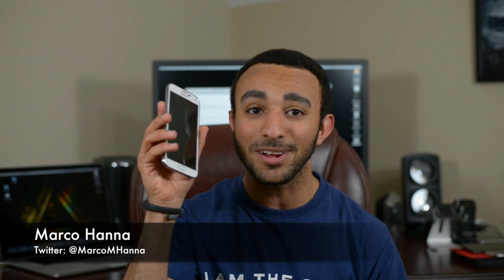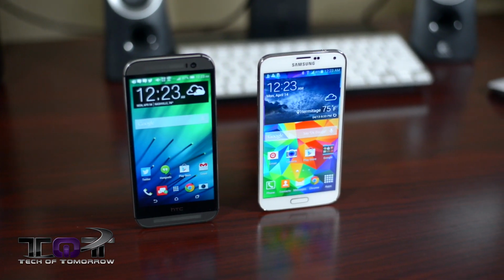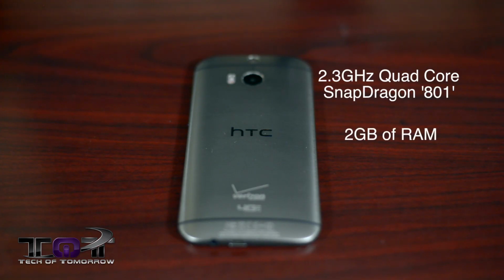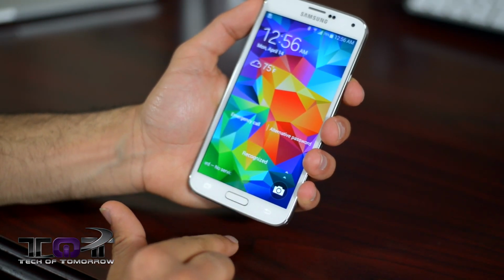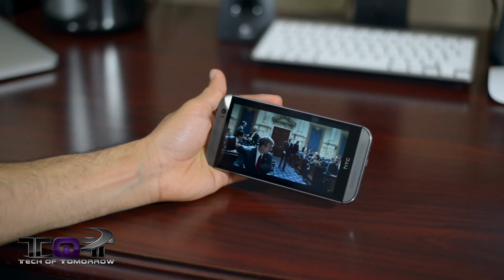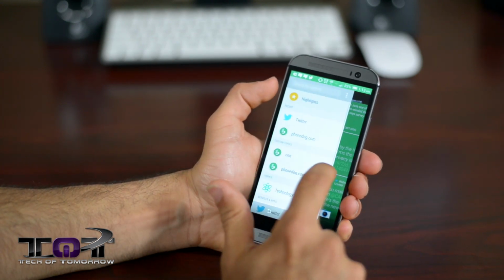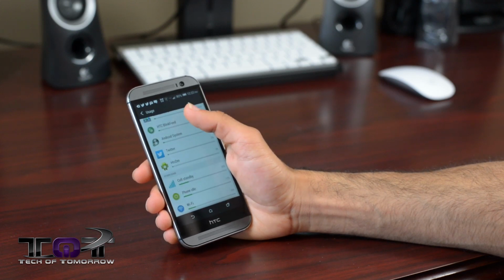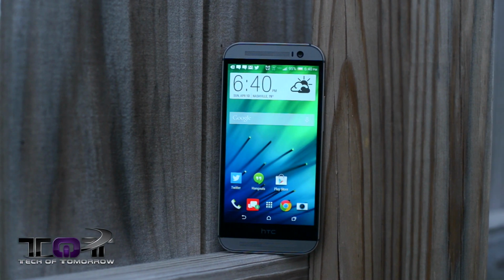HTC One M8 vs Samsung Galaxy S5! (Review)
Galaxy S5
HTC One M8

Our detailed comparison and breakdown of the new Samsung Galaxy S5 vs the HTC One M8 (2014). This review covers speed, cameras, build quality, displays and more. Enjoy!